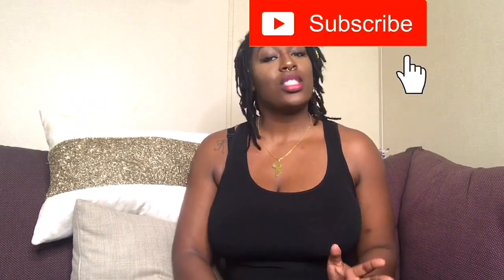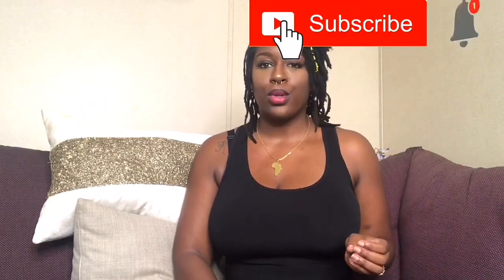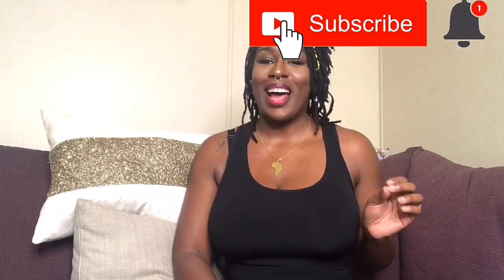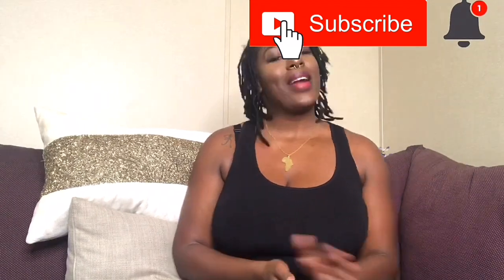How many locs do I have? Count with me!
I AM AJAE
Locs. Lifestyle. Inspiration.

Had to do another loc count since the extensions are gone!!! Do you think I have more or less? Count with me!